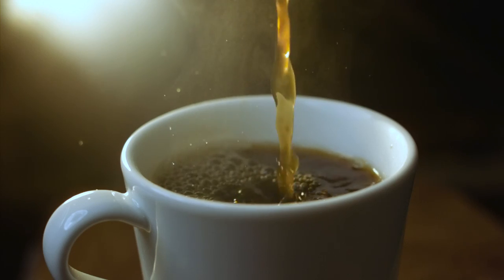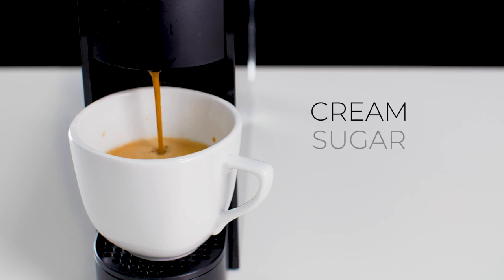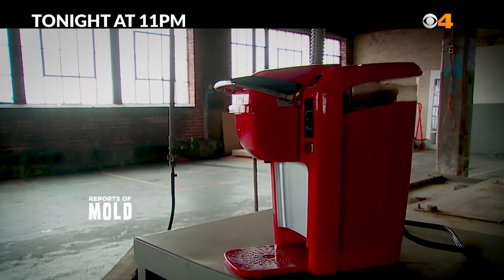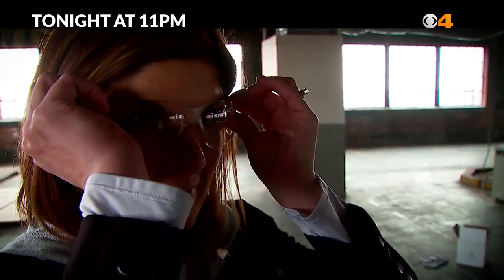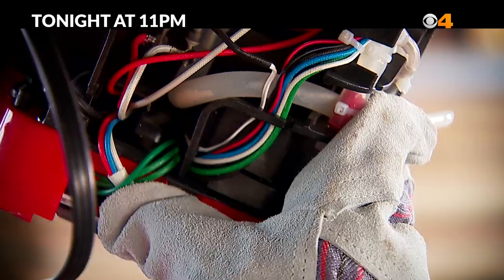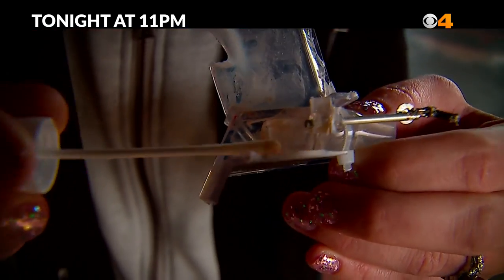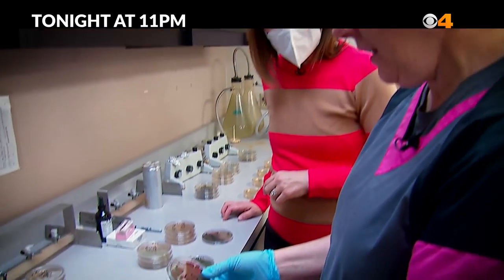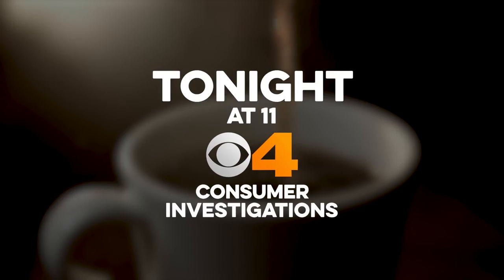Tonight at 11: Mold inside your coffee maker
You wake up in the morning and brew a nice, hot cup of coffee. You could be adding a little cream, sugar ... and mold. Thursday on CBS4 News at 11, Angela Brauer investigates what's actually inside a popular coffee maker. She examines the hard-to-reach places in search of mold and shares the lab results that might make you think twice about what's in your cup.